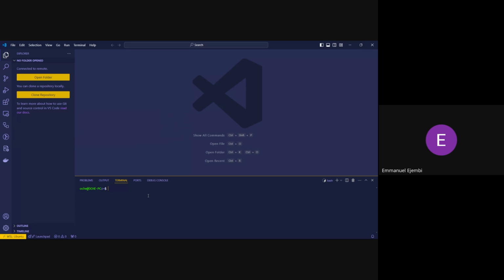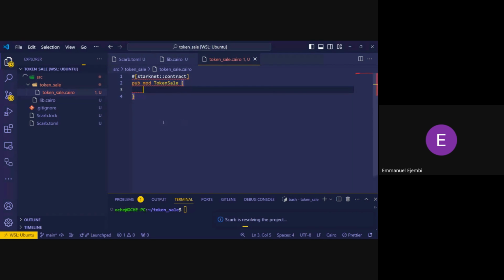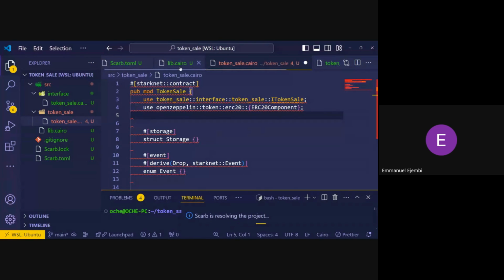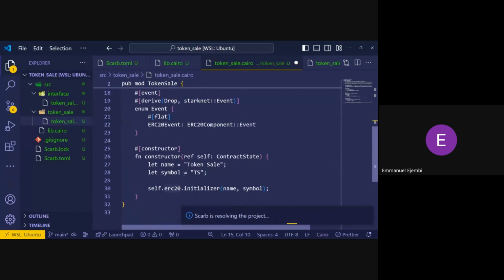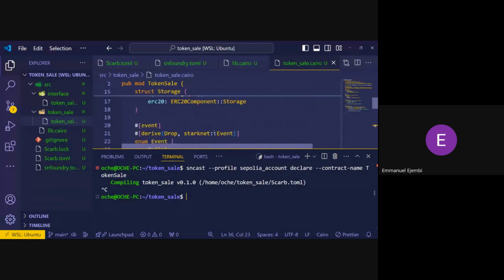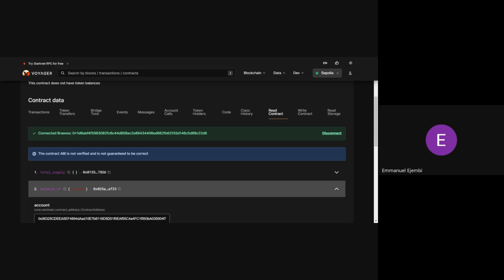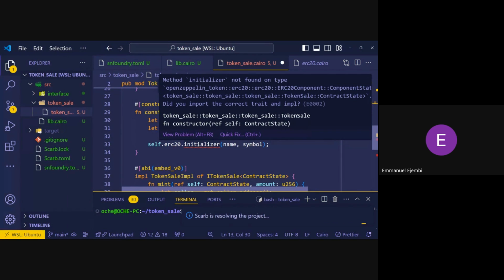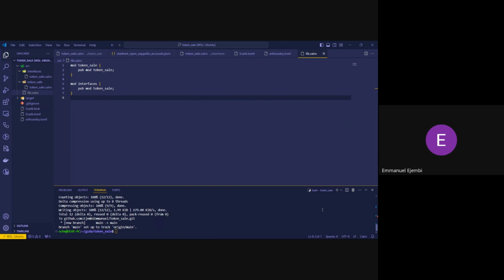Week 5, Session 2: Advanced Contract Techniques in Starknet/Cairo(GIDAxStarknet Cairo Dev Bootcamp)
Welcome to the GIDAxStarknet Cairo Web3/Blockchain Developer Bootcamp. In this session, we explored advanced contract techniques in starknet/cairo